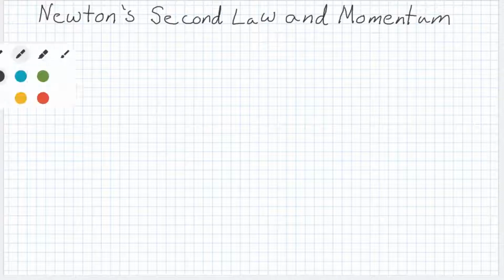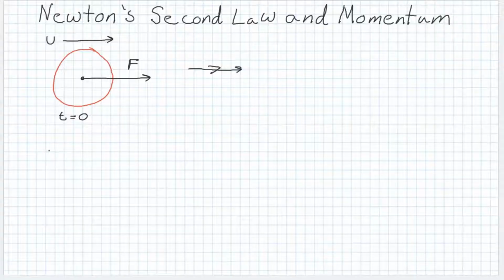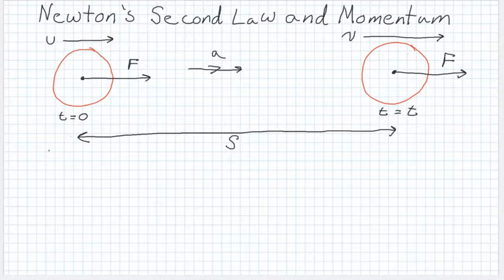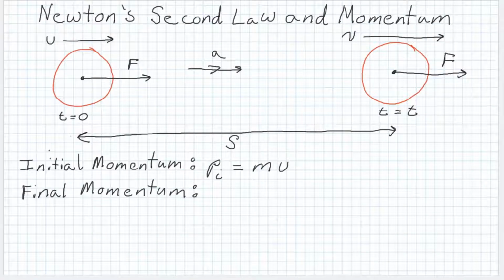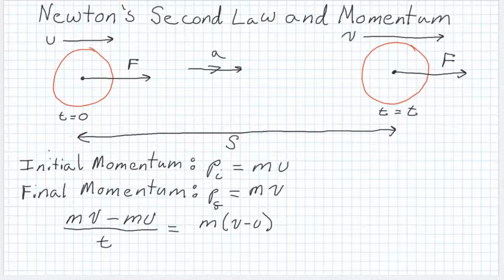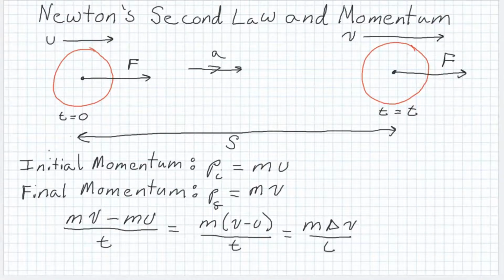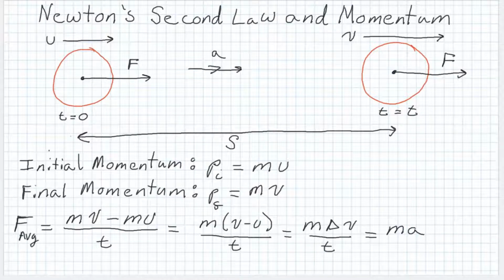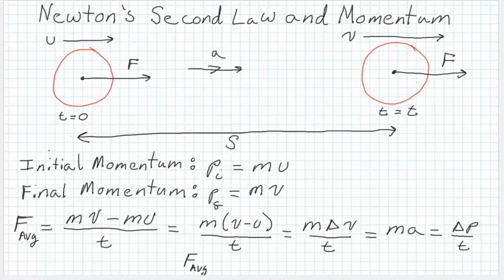Newton's Second Law and Momentum